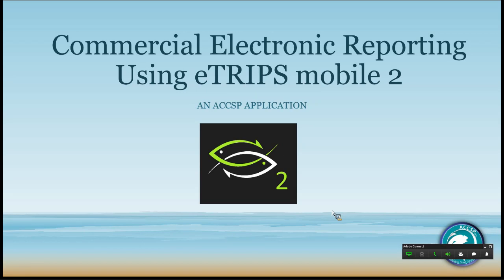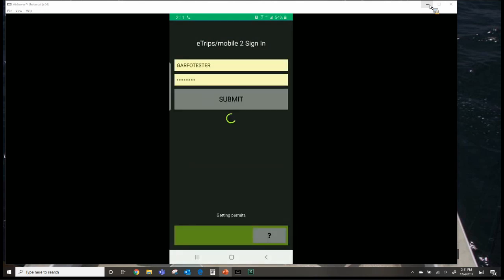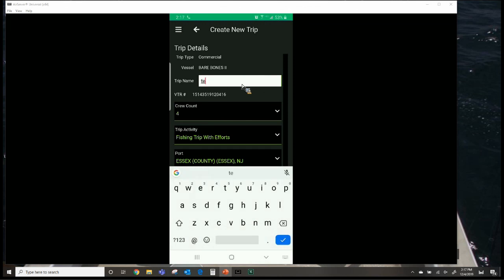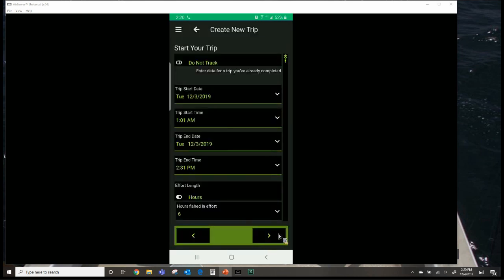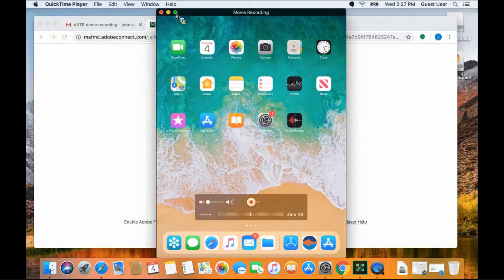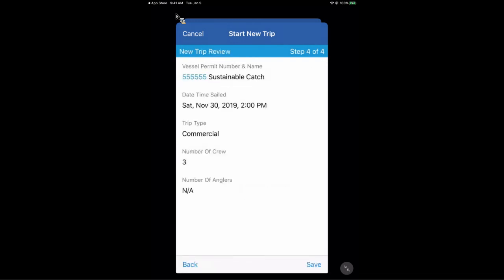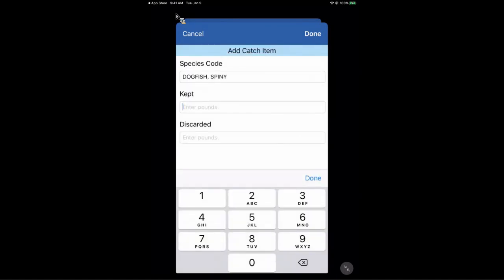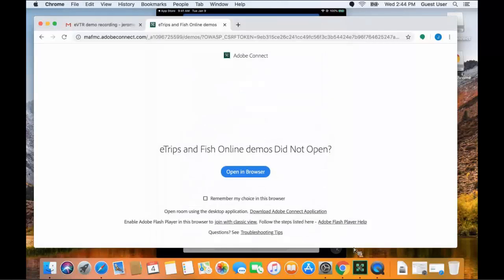Commercial Electronic Reporting - eTRIPS and Fish Online Demos (2019)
00:45 eTRIPS/Mobile 2 Demo
20:55 NOAA Fish Online Demo
Beginning November 10, 2021, all commercial vessels with federal permits for species managed by the Mid-Atlantic or New England Council will be required to submit vessel trip reports (VTRs) electronically as eVTRs within 48 hours of the end of a trip. This video provides step-by-step instructions to get started with two commonly-used electronic reporting applications.

Learn more about NOAA Fish Online and other eVTR software options